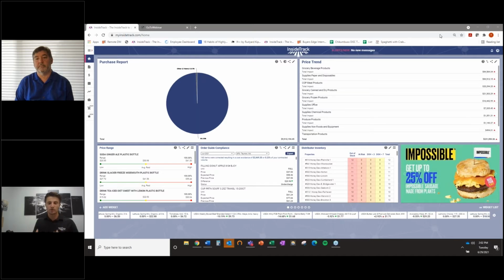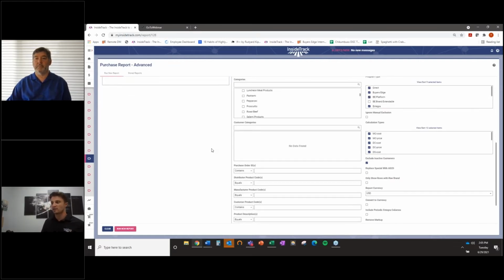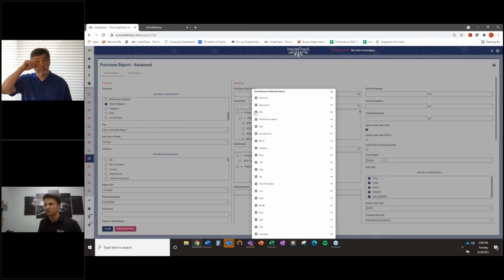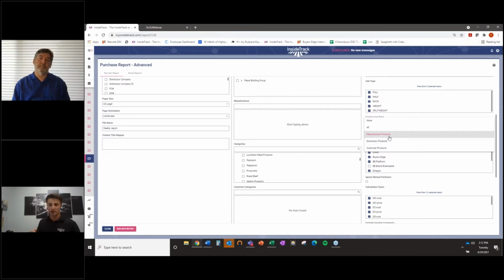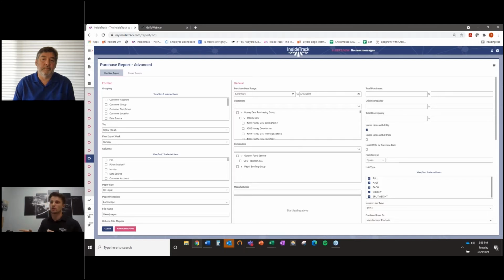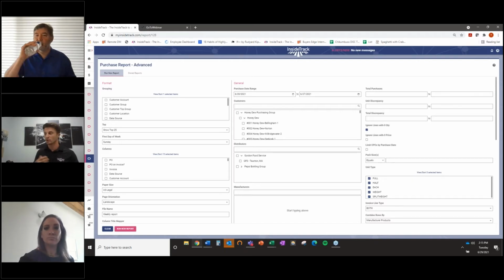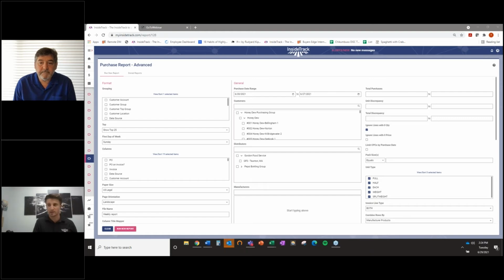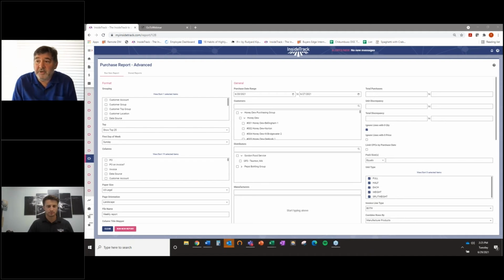InsideTrack's Master User Group 'The MUG' Purchase Reports Advanced